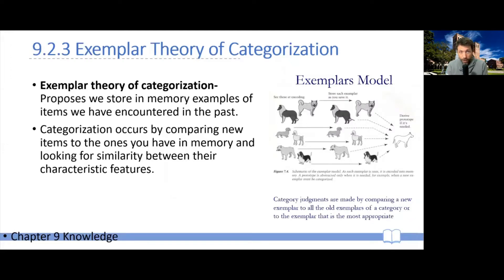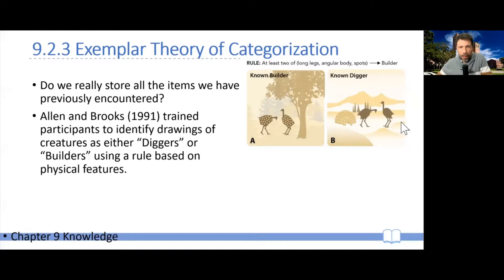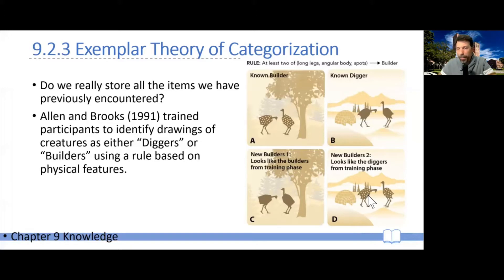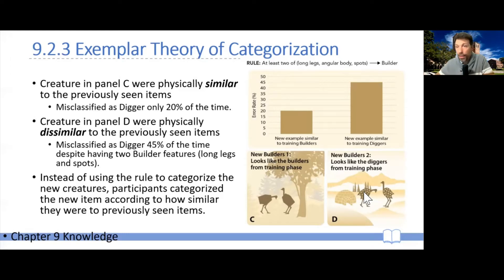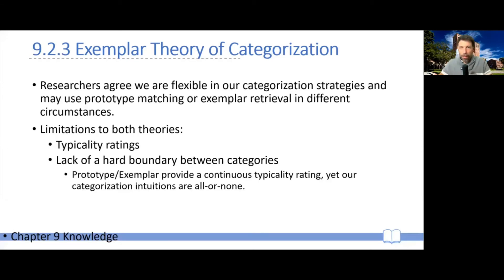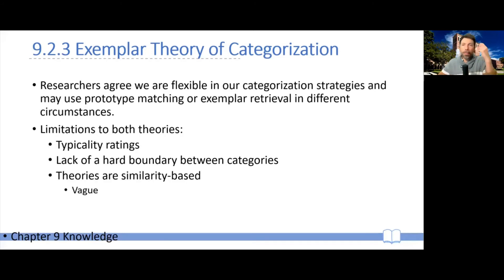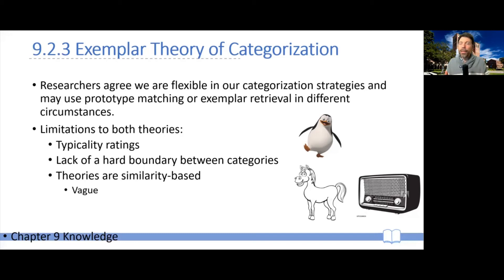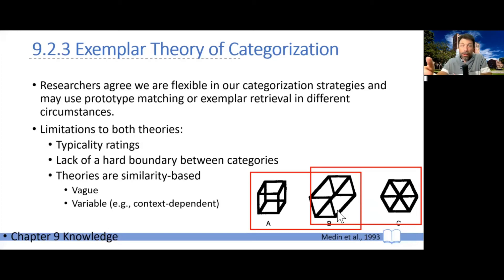CogPsy W05a -- Ch 09 -- 03 Knowledge: Exemplar Theory